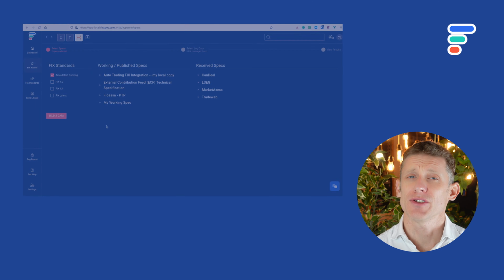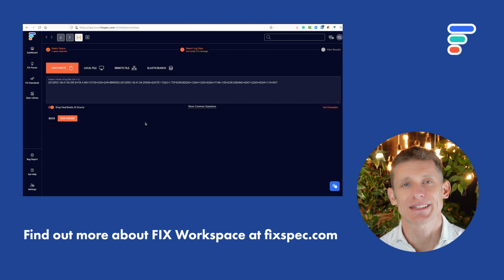Discover the FIX Log Parser in the FIX Workspace App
Decode FIX messages against target specifications, not just the FIX Standards. Our FIX Log Parser validates messages from logs and enables you to build digital specifications in a single, integrated tool.

FIX Parser brings your specs and log files into one integrated workflow, with one-click import of messages, fields, and enumerations directly from your log files, and create accurate, customer-specific documentation.

- Select digital specifications from your documentation library
- Securely input log data from multiple sources
- View, filter, and utilise validated FIX messages